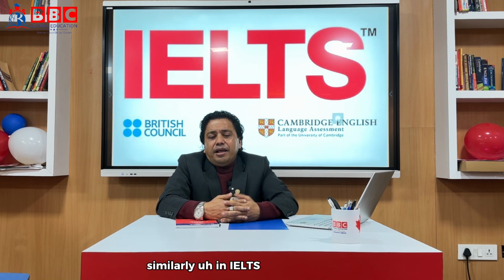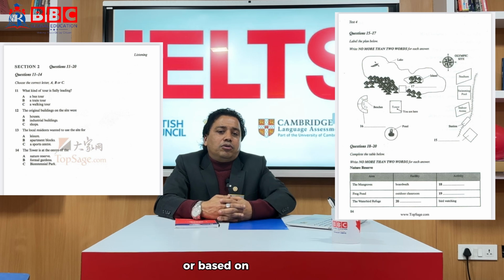IELTS LISTENING TEST || GENERAL BACKGROUND(SECTION 1 2 3 4)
BBC Global Education stands out as the premier consultancy for individuals in Butwal seeking guidance for studying abroad in Countries like  Canada, USA, UK, Australia ,Finland, New Zealand etc.. With a proven track record of VISA success, BBC Global Education offers comprehensive services tailored to each student's unique needs and aspirations. Their team of experienced consultants provides expert advice on every aspect of the application process, from selecting the right university and program to assisting with visa applications and accommodation arrangements. Their in-depth knowledge of universities and immigration requirements ensures that students receive accurate and up-to-date information. Moreover, BBC Global Education prioritizes personalized attention, offering one-on-one counseling sessions to address any concerns or questions students may have along the way. By choosing BBC Global Education, aspiring  students in Lumbini Provinces can receive its valued services. BBC Global Education is the best consultancy for all kinds of English Language Test Preparation such as IELTS, PTE, SAT, IELTS GENERAL TRAINING , UKVI, LIFE SKILL A1/B1, and ENGLISH LANGUAGE CLASSES.

BBC IELTS & English Language is NEPAL's best IELTS & English language Centre.

BBC Manigram Branch -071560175 /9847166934

This channel is run by D.B. RAYAMAJHI Who is a professional English language & IELTS Instructor in  Nepal